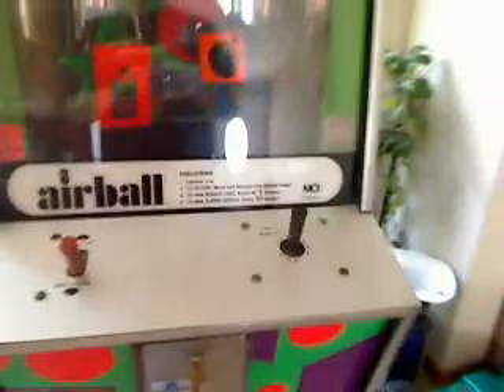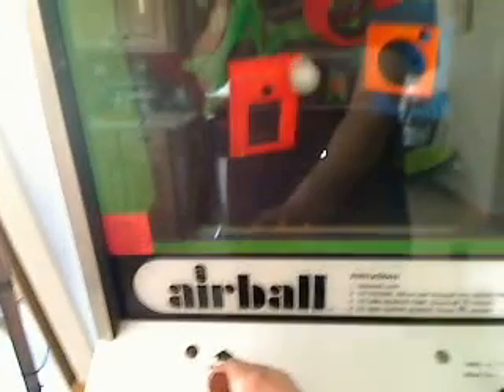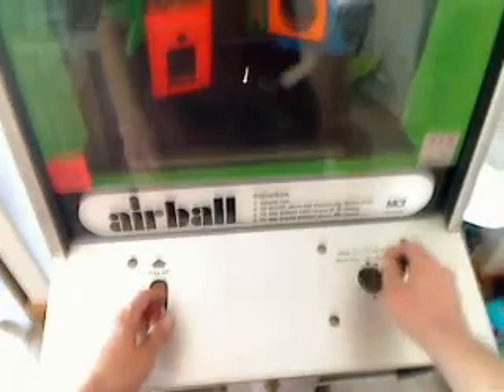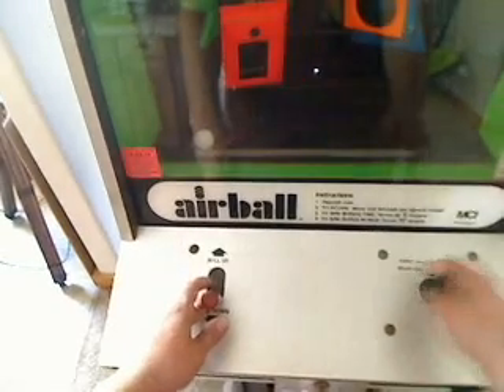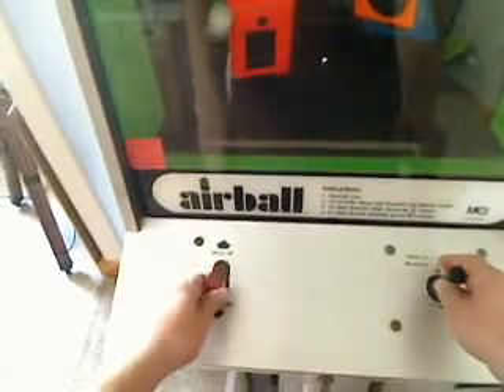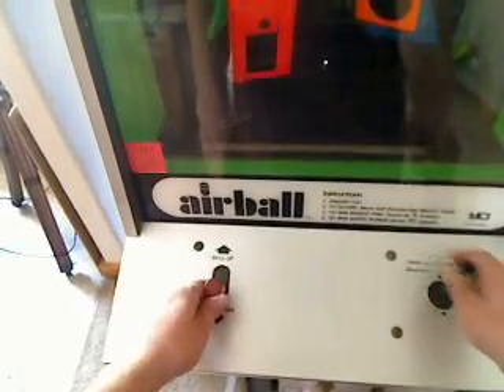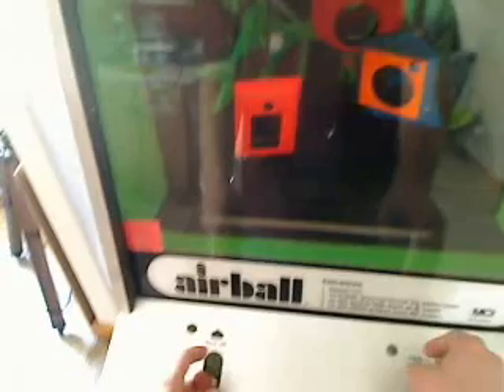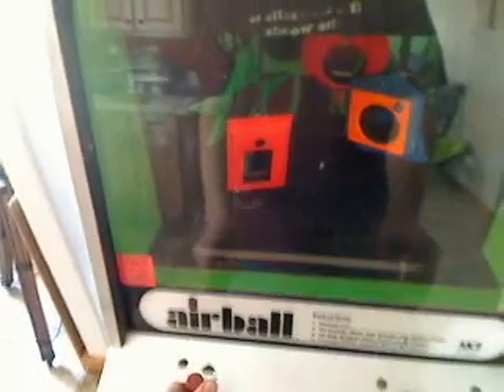Airball by MCI 1972 (I know I say 1974, but I was wrong)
This machine was made in 1972 (I know I say 1974, but that was the only date I could find on the machine. After checking I found out it was released in 1972) and still works today! it levitates a ping pong ball on a jet of air. What you can't tell from the video is that this is all lit with a black light that gives it a very cool glow to the objects and the ball.